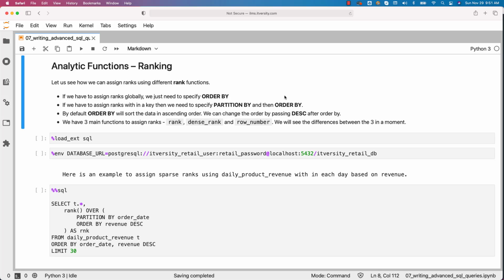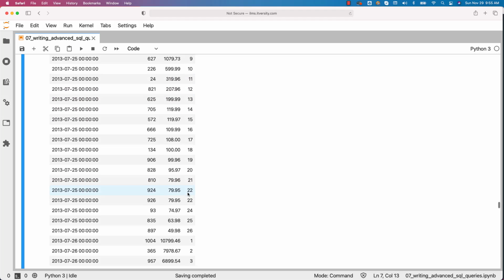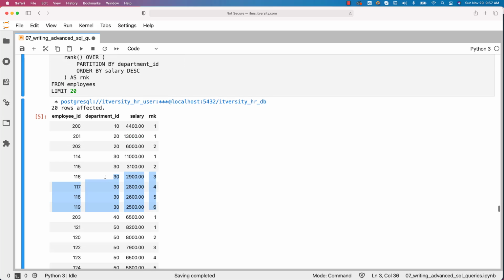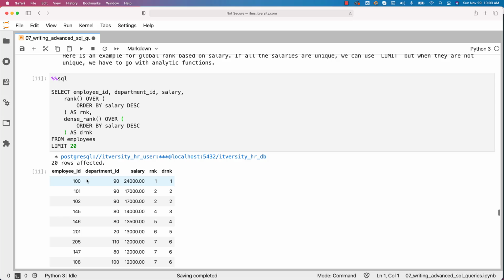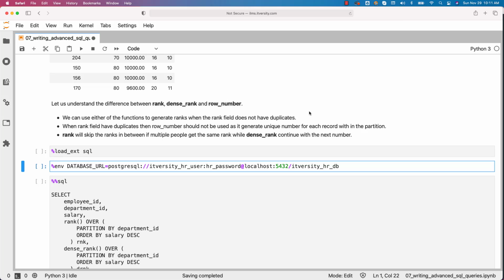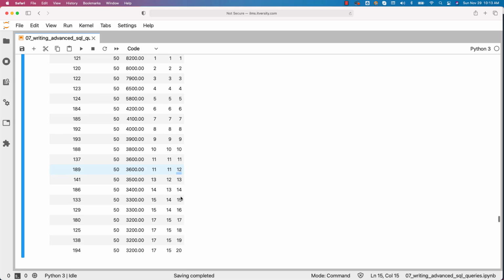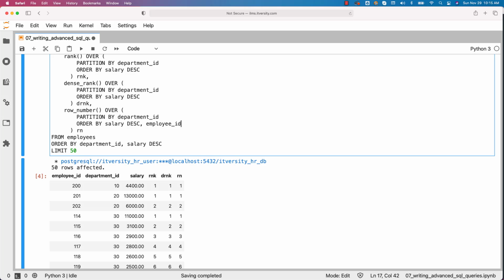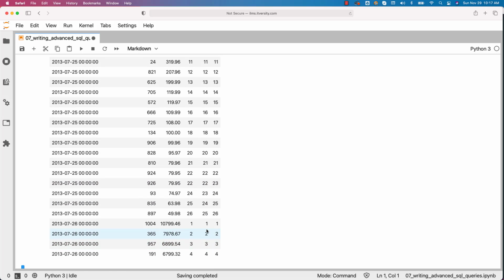Mastering SQL - PostgreSQL: Advanced SQL - Analytic Functions – Ranking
In this PostgreSQL tutorial, learn how to assign ranks using advanced SQL ranking functions: RANK, DENSE RANK, and ROW NUMBER. Understand how to use these functions both globally and within partitions, with practical examples of ranking employees by salary and products by revenue. Discover the differences between these ranking methods and when to use each one for optimal performance and accuracy.

Key Concepts:
✔️ RANK for ascending ranks
✔️ DENSE RANK for assigning ranks without gaps
✔️ ROW NUMBER for unique row assignment
✔️ Ranking functions in PostgreSQL
✔️ Global vs. partitioned ranking
✔️ Handling ties and duplicates in ranking

Timestamps
* 0:00 - Introduction to Ranking Functions
* 0:08 - Applying rankings to Daily Product Revenue
* 1:03 - Ranking employees based on Salary within departments
* 2:31 - Difference between RANK and DENSE RANK
* 3:59 - Global ranking example
* 5:51 - The difference between RANK, DENSE RANK, and ROW NUMBER
* 7:32 - Handling duplicates and ties in ranking
* 9:06 - Practical scenarios for using ranking functions